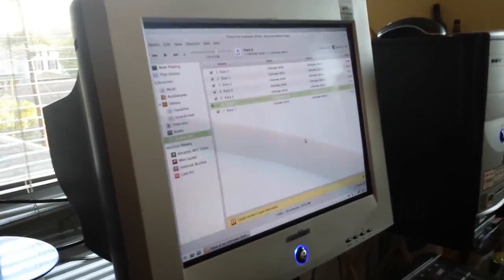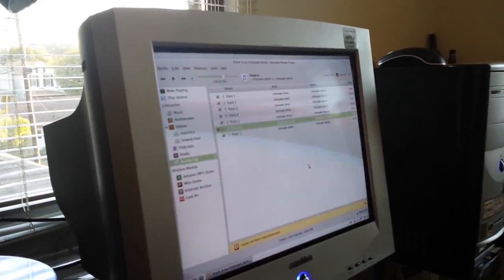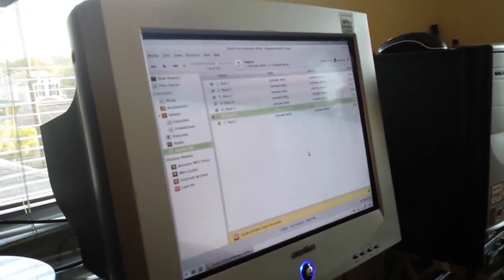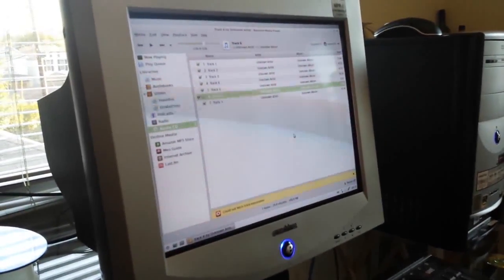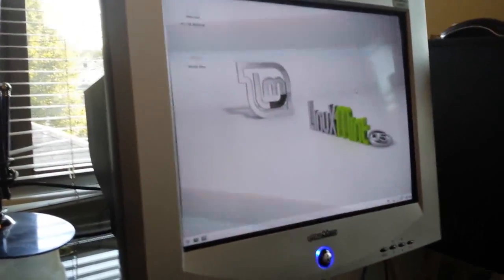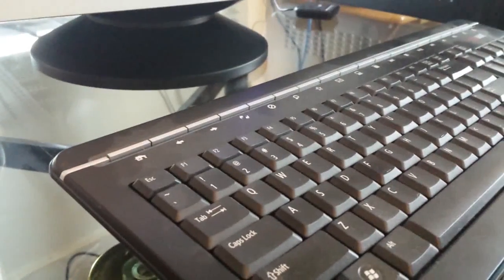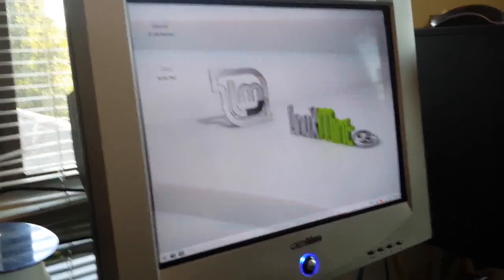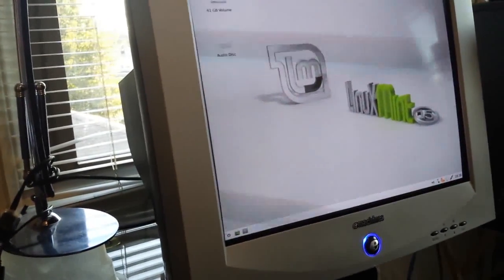Linux Mint Newbie Test Results- Bye Windows :)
CHANNEL UPDATE - I receive requests on "not forgetting" Apple users. I haven't.